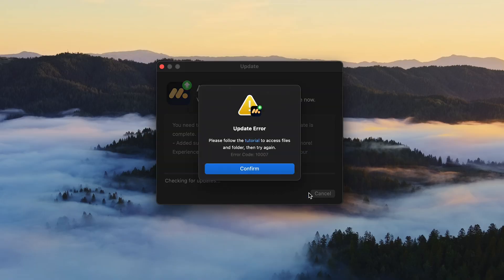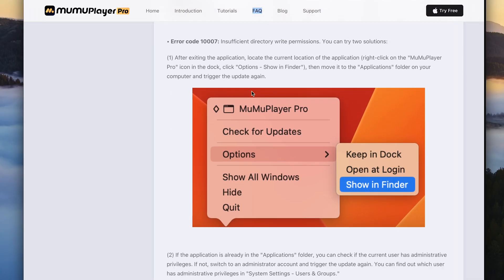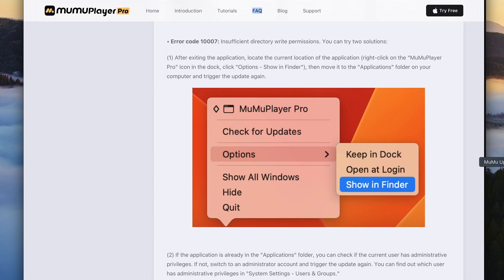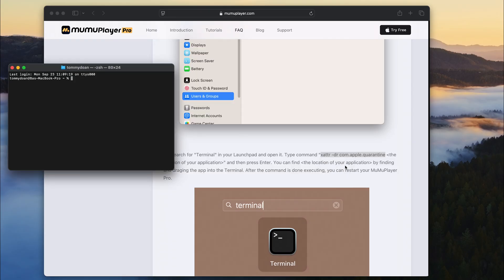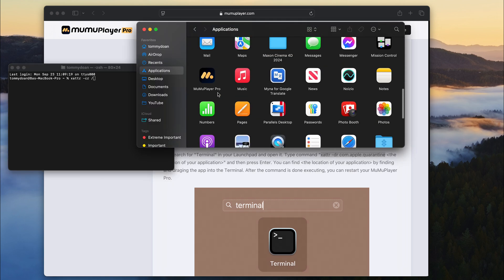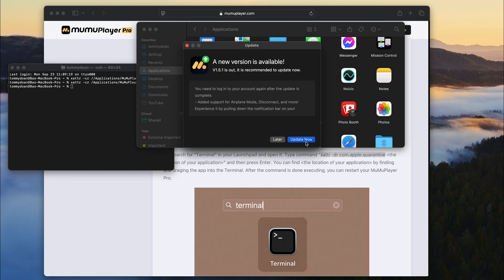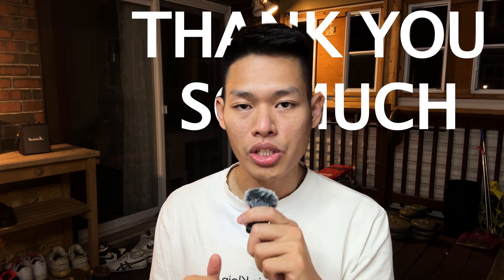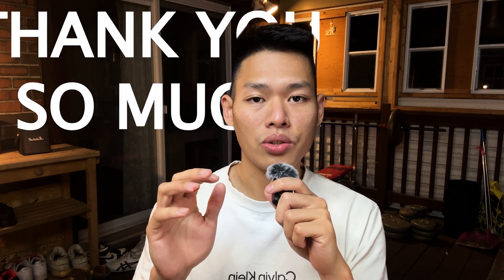(FIXED) Update Error MuMuPlayer Pro | Code 10007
Check out my instagram to join the giveaway for free MuMuPlayer Pro subscription

👉 Terminal code: xattr -cr /